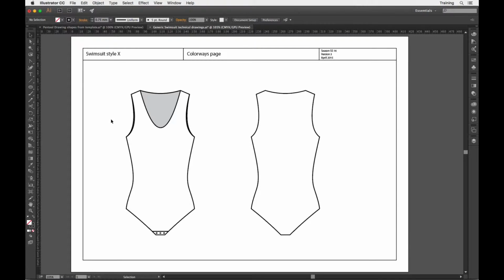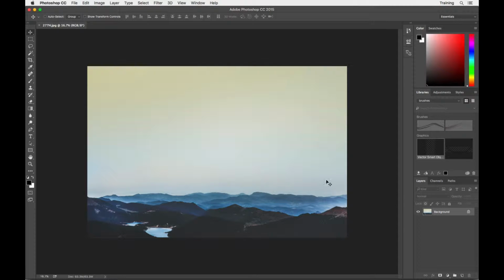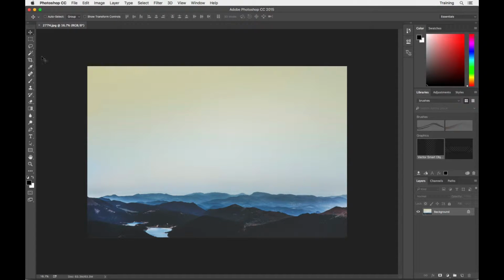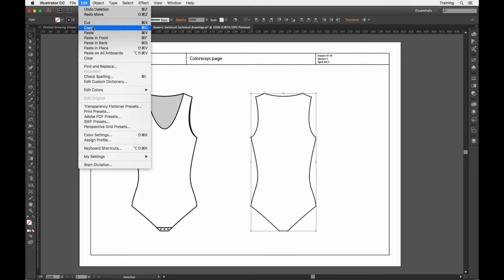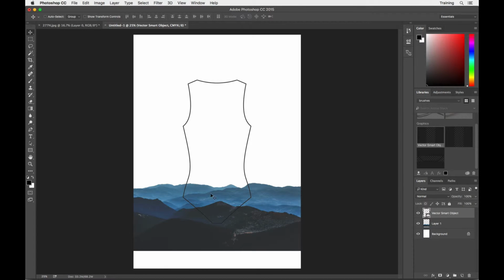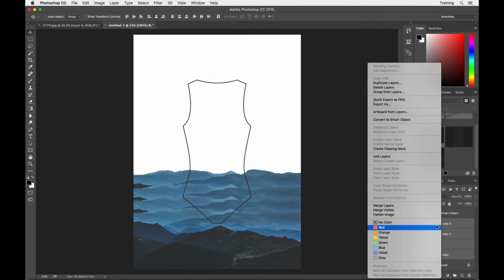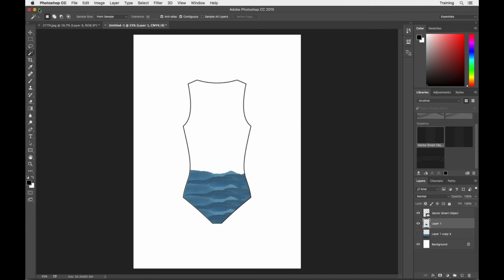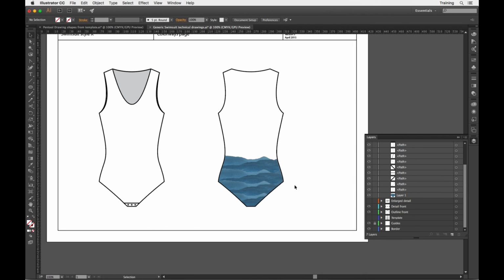Adding imagery to Illustrator drawings using Photoshop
If you haven’t got complete paths to make a neat Clipping Mask in Illustrator, you can ‘cheat’ by taking them into Photoshop to cut out an image to use there.

This also includes a few basic Photoshop techniques to cutout and layer an image for a fabric design.